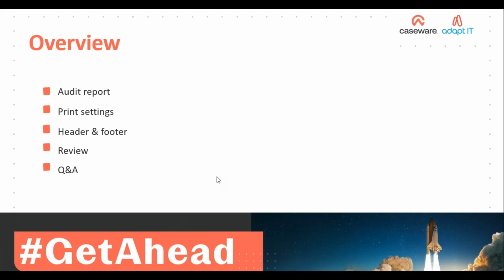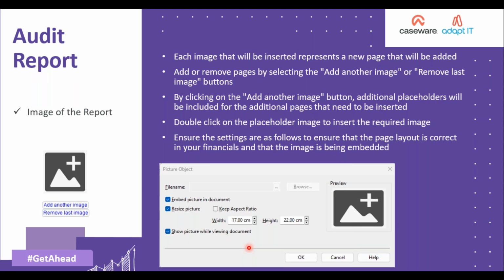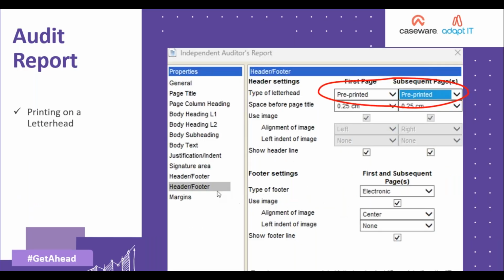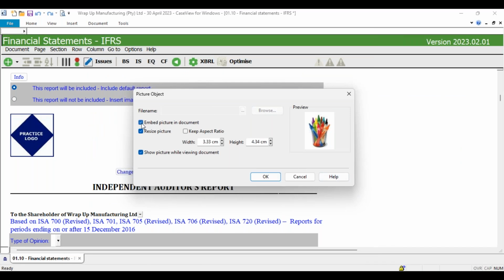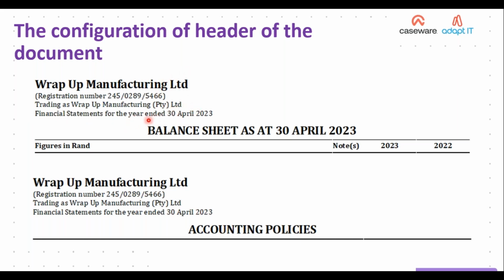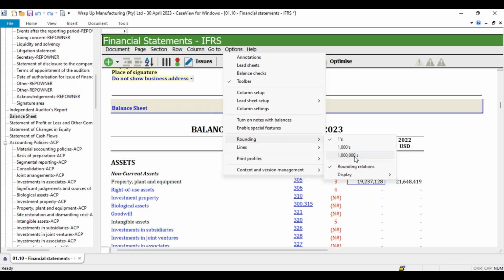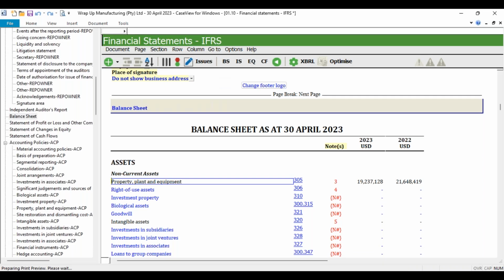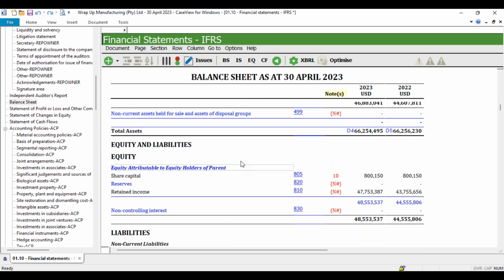GetAhead Week 2 Financial Statements Webinar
Topic:
IFRS and IFRS for SME

High-Level Agenda:
Audit report, print settings, header and footer management. Review management.